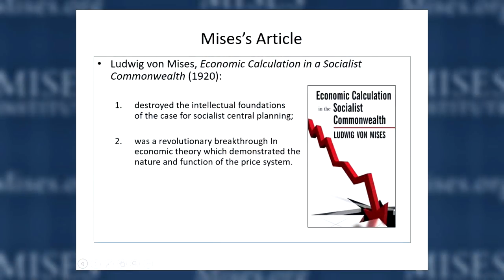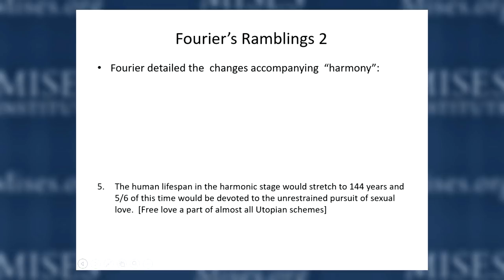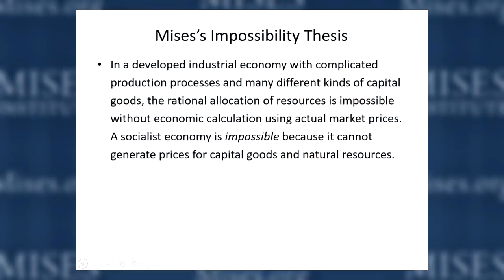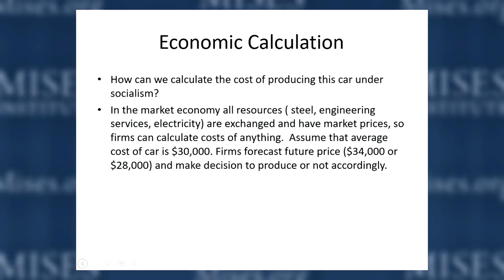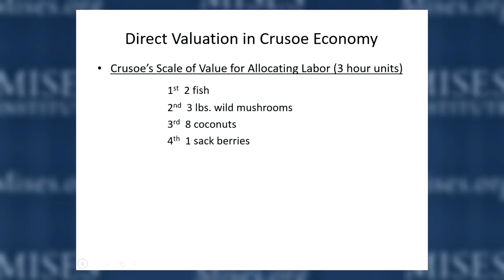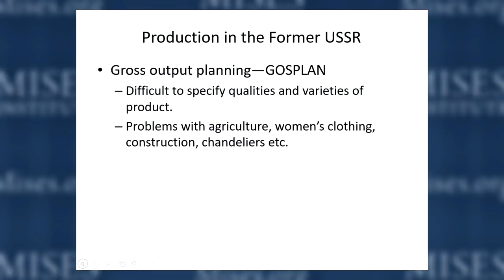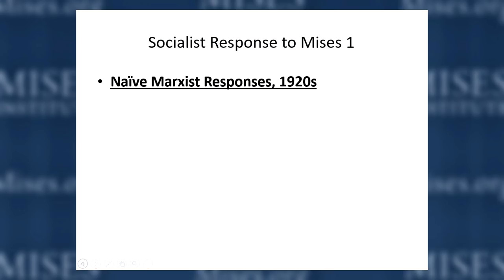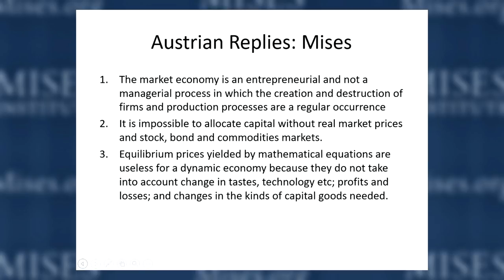Calculation and Socialism | Joseph T. Salerno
Recorded at the Mises Institute in Auburn, Alabama, on July 17, 2018.

Mises University is the world's leading instructional program in the Austrian School of economics, and is the essential training ground for economists who are looking beyond the mainstream.